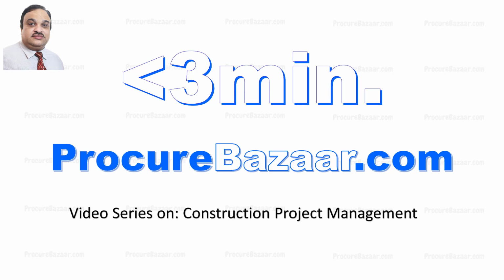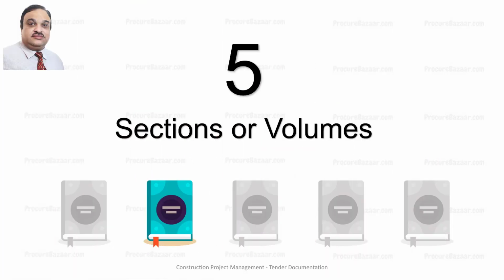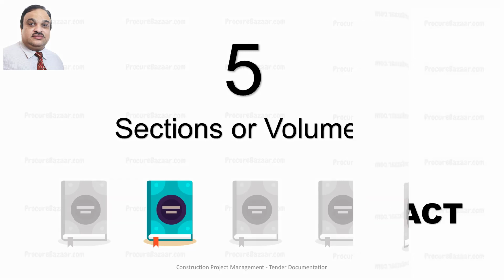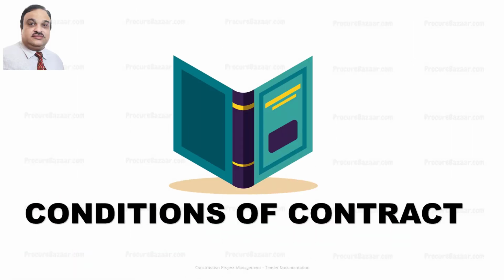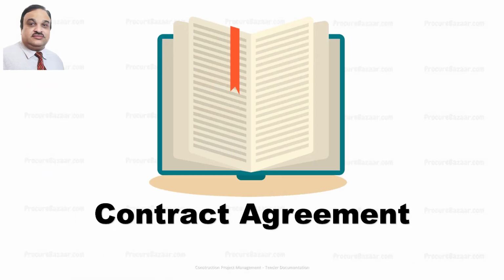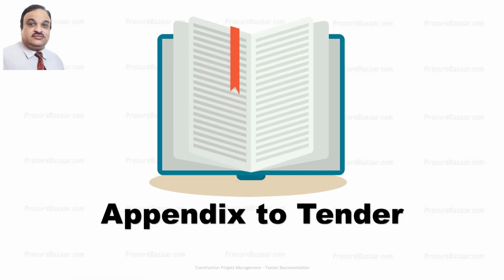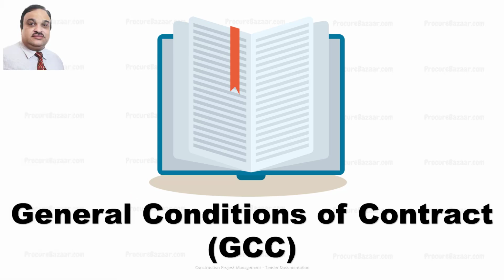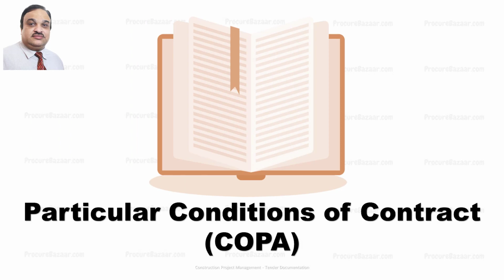Tender Documentation: Conditions of Contract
Brief Description of one of the Volume of Tender Documentation Framework